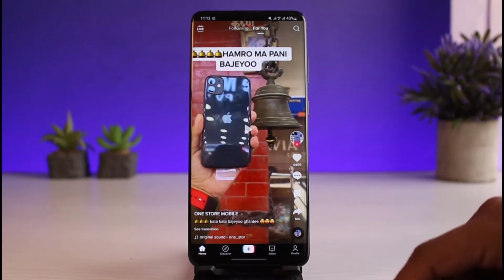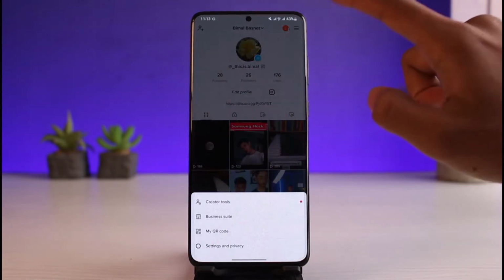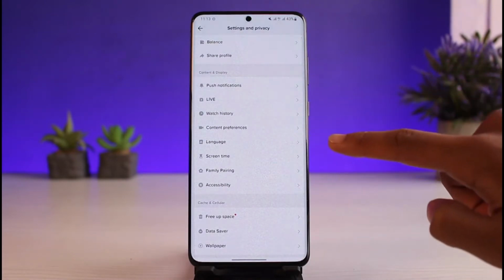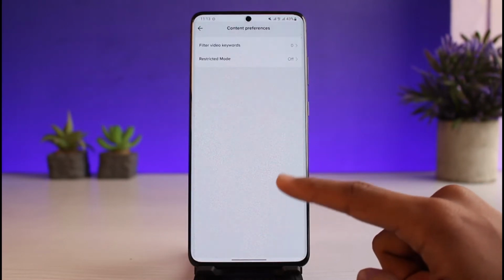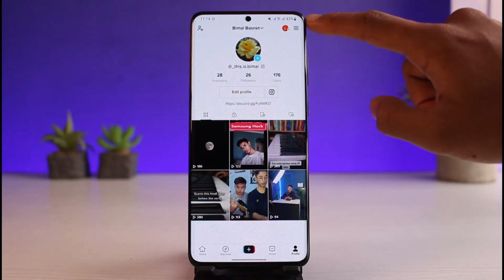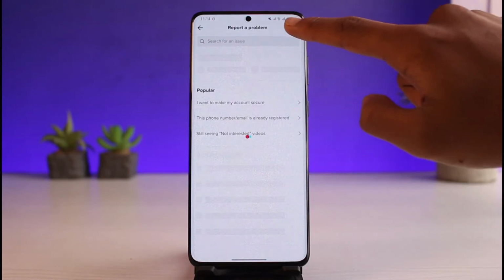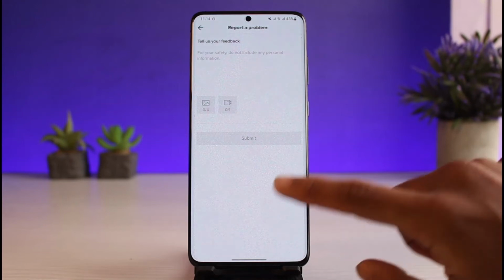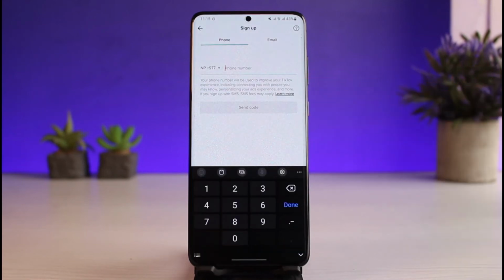How to Remove Age Restriction on TikTok !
This video guides you in an easy step-by-step process to remove age restrictions on TikTok. So make sure to watch this video till the end.

Follow these simple steps:
1) Update the TikTok app to the latest version
2) Open TikTok and login to your account
3) Tap on the three lines and go to Settings
4) Tap on Content Preferences
5) Turn off Restricted Mode
6) Change your Date of birth by contacting TikTok Support
7) Or create a new account with an updated birthday
8) That's all it takes to remove the age restrictions on TikTok.

~ Timestamps:
0:00 Introduction
0:12 Restriction Mode
0:55 Change Age
1:49 Alternative
2:05 Conclusion